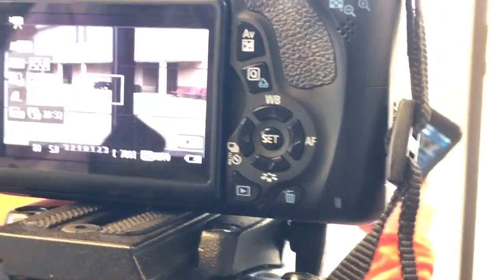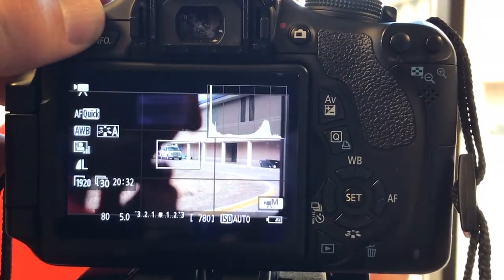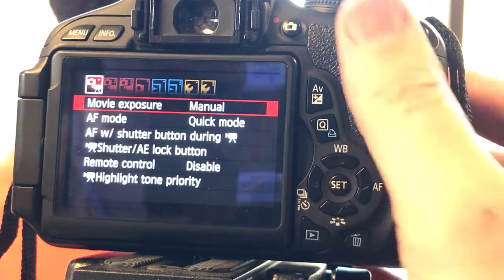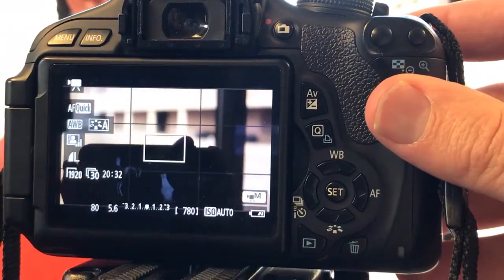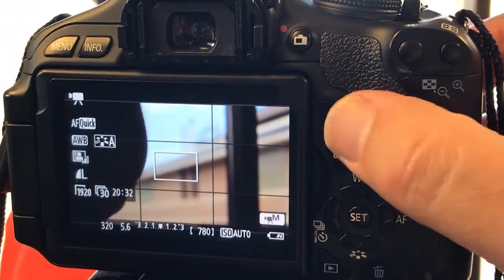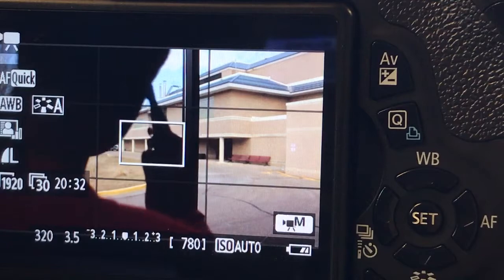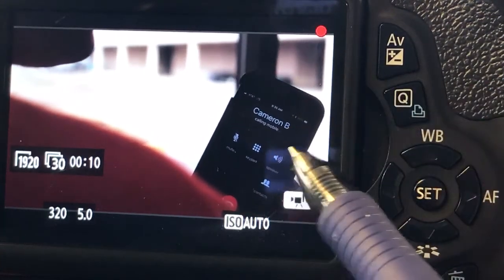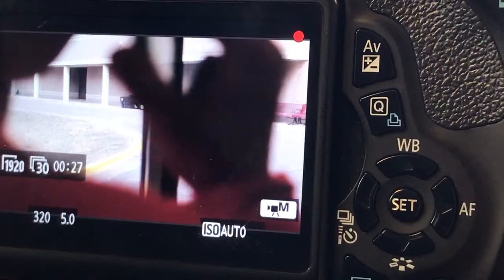DSLR Rack Focus 101 video and Depth of field controls with Canon Rebels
This is a 101 video on how to set up manual controls on the digital SLR cameras for rack focus and depth of field controls in artistic video shots.